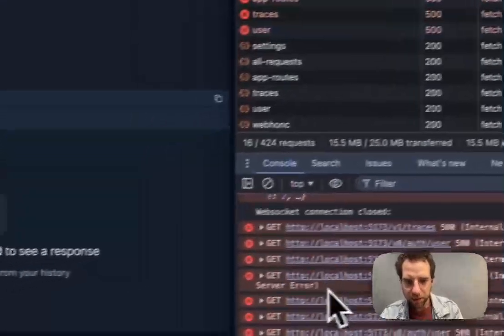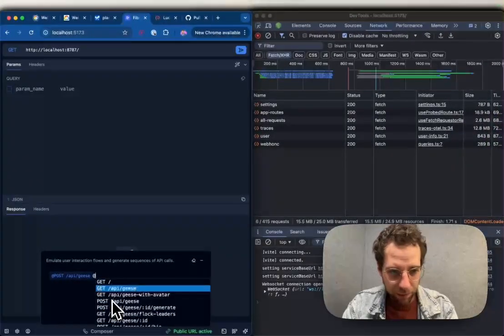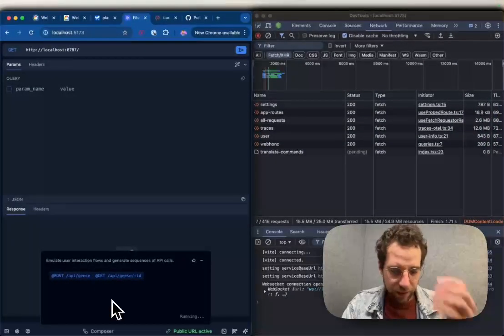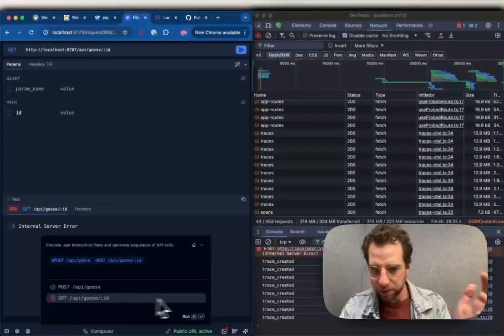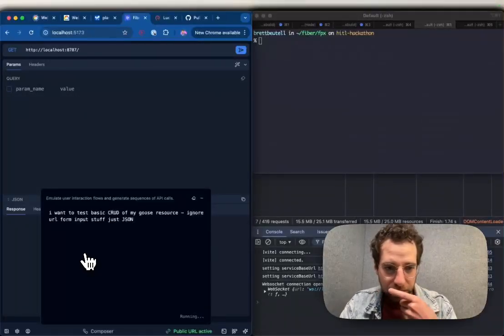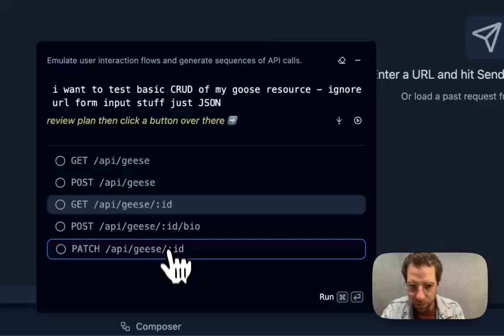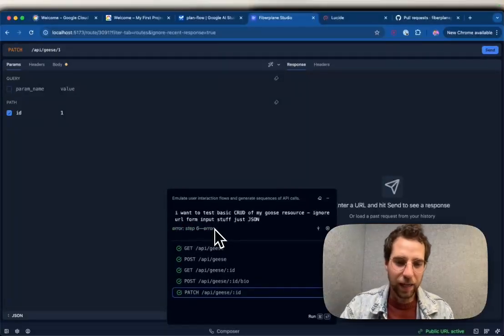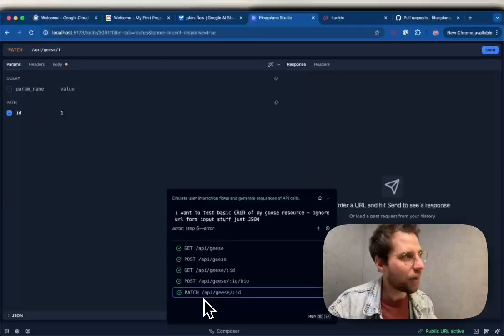AI Tinkerers - Human in the Loop Demo (Big HONC Solutions Unlimited)